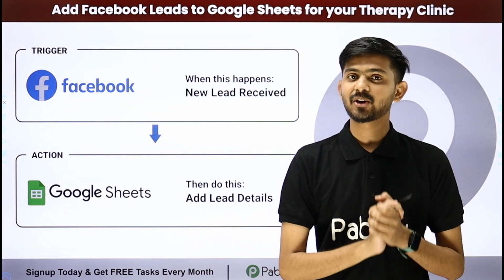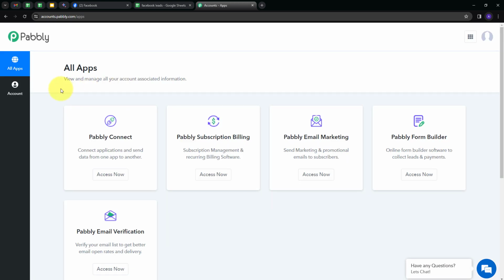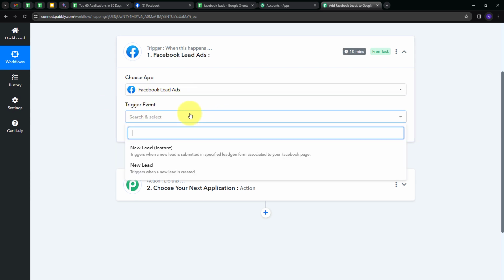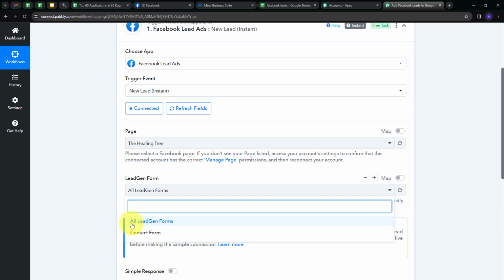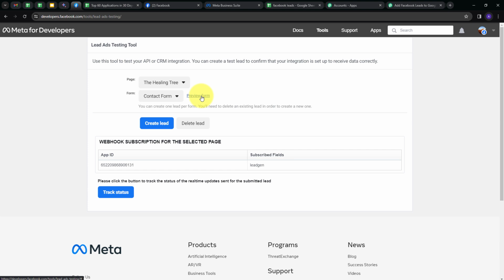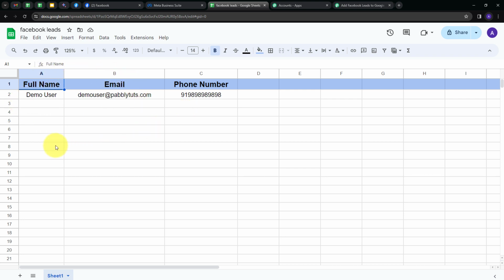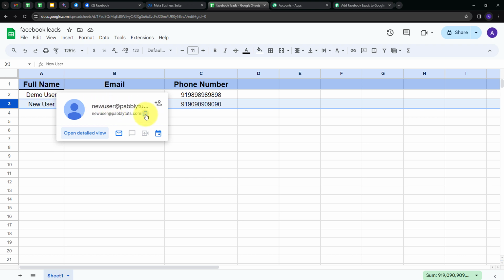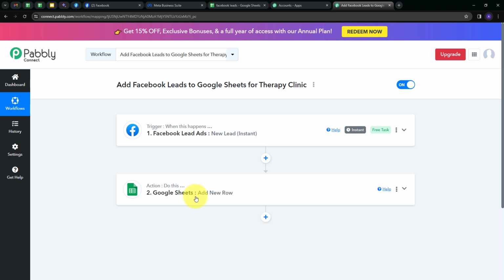Add Facebook Leads to Google Sheets for your Therapy Clinic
In this video tutorial, we'll guide you through the process of automatically adding Facebook leads to Google Sheets for your therapy clinic using Pabbly Connect.

📦 Key Highlights:

Introduction to Lead Management Integration: Explore the benefits of connecting your Facebook leads with Google Sheets for efficient tracking and organization, tailored for your therapy clinic.

Setting Up Pabbly Connect: Dive into the step-by-step process of configuring Pabbly Connect to establish a seamless connection between Facebook leads and Google Sheets, ensuring automated lead entry.

Automated Lead Entry to Google Sheets: Learn how to set up triggers in Pabbly Connect to instantly add new Facebook leads to your designated Google Sheets, facilitating centralized lead management.

1. Automation: Pabbly Connect offers automation capabilities that can help you automate mundane and repetitive tasks. This allows you to save time, money and resources.

2. Integration: Pabbly Connect provides a wide range of integrations so that you can connect different web services with each other. This helps you to create smarter workflow processes and make your business more efficient.

3. Security: Pabbly Connect takes security seriously and provides an industry-standard security system to protect your data and applications.

4. Scalability: Pabbly Connect is highly scalable and allows you to easily add new applications and services to your workflow.

 5. Cost-effective: Pabbly Connect is cost-effective and provides plans for different business sizes.